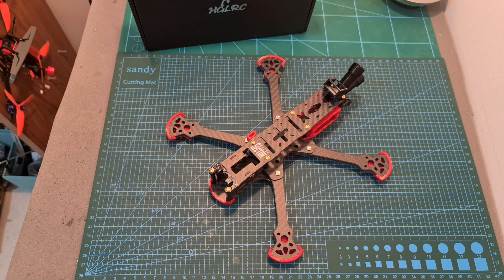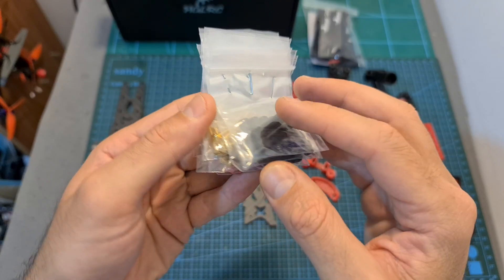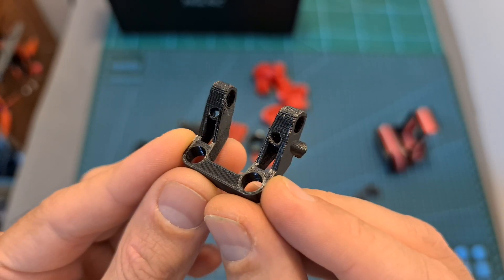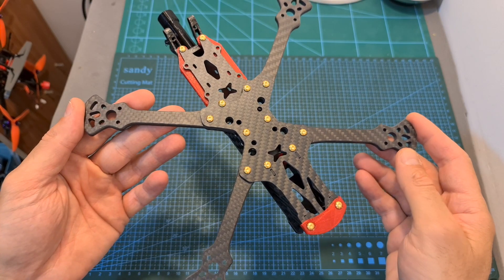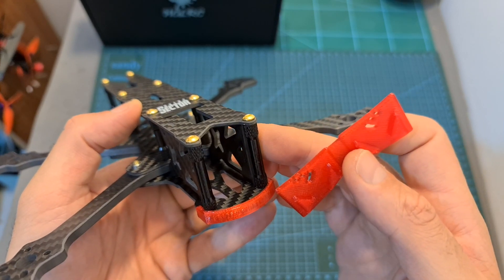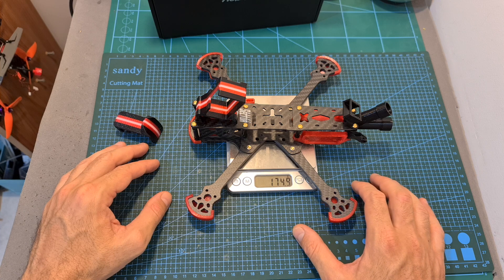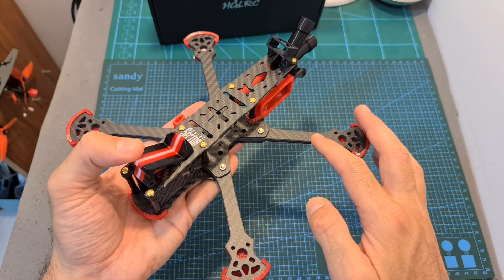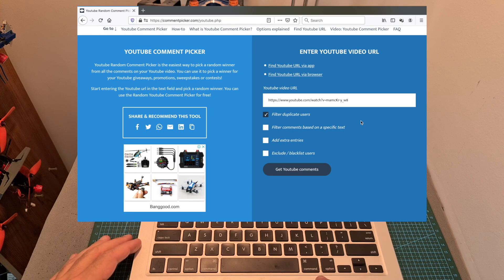HGLRC Sector 5 V3 HD Frame Build & Overview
╠╗║╚╝║║╠╗║╚╣║║║║║═╣ I Really Appreciate Your Support!

Description:

HGLRC Sector 5 V3 Freestyle frame 5 Inch for FPV Racing Drone Compatible with 5.8G VTX and DJI Air Unit

Features:

- No more props in view with the V3. Enjoy the clear view of flying!
- Adjust the angle of the camera mount from 25°, 30°, 35° to 40° to suit your needs.
-Capacitor slot to hide the capacitor for a neater look

Brand Name:HGLRC
Model:Sector 5 V3 Frame Kit
Material:3K Carbon Fiber
Top plate thickness:2mm
Bottom plocte thickness:2mm
Middle plate thickness2mm
Camera side panel thickness:2mm
Arm Thickness:5mm
Top and middle plate spacing:25mm
Installation holes:20x20/30.5x30.5mm
Support camera:19x19/22x22mm

Sector 5 V3 Freestyle Frame 5 inch
Type:5" frame
Wheelbase:218mm
Support for propellers:up to 5.5 inches
Overall size:172.5 * 136.7mm
Weight:124.2g (excluding TPU)

Wheelbase:
6” / 260mm
7” / 290mm

Features:
Flight control installation damping system
Gopro Universal Mount
Gopro fixied bracket
Gopro Mount
Gopro lens protector
Motor protector Mount
T shaped antenna Mount
GPS Mount
SMA antenna Mount
DJI ANT antenna Mount
Base plate protector Mount
DJI Air Unit Mount
DJI FPV camera lens protector
Power cord fixed Mount
Capacitor mounting slot

Package Included:
1x 2mm top plate
1x 2mm bottom plate
1x 2mm middle plate
4x 5mm arm
2x 2mm side plate
2x M3*32mm black aluminum column
6x M3*25mm black aluminum column
3x M3*23mm black aluminum column
5x round head screw M3*25
4x round head screw M3*16
4x round head screw M3*12
12x round head screw M3*8
2x round head screw M3*6
1x round head screw M2*30
4x round head screw M2*25
4x round head screw M2*12
2x round head screw M2*6
2x round head screw M2*4
4x M2*5 black nylon column
6x M3 Self-tightening nut
10x M2 Self-tightening nut
4x antenna protection tube
12x M3*6.6 shock absorber ball
8x M2*6 shock absorber ball
2x Battery cable tie 20x200mm
2x Battery cable tie 20x250mm
1x Battery Anti-slip tape
1x Gopro Universal Mount
1x Gopro fixied bracket
1x Gopro Mount
1x Gopro lens protector
1x Motor protector Mount
1x T shaped antenna Mount
1x GPS Mount
1x SMA antenna Mount
1x Base plate protector
1x DJI Air Unit Mount
1x DJI FPV camera lens protector
1x DJI ANT antenna Mount
1x Power cord fixed Mount
1x 20 to 30 mounting adapter

Recommended Parts:( Not Included )
Flight Controller:Kiss/F4/F7 FC
Motor:FD2207/FD2306/FD2408
ESC:35A-65A
Camera:19x19/22x22mm size
Propeller:Sector 5 - 5 ~ 5.5 Inch
Battery:4S 1500mAh ~ 6S 1600mAh